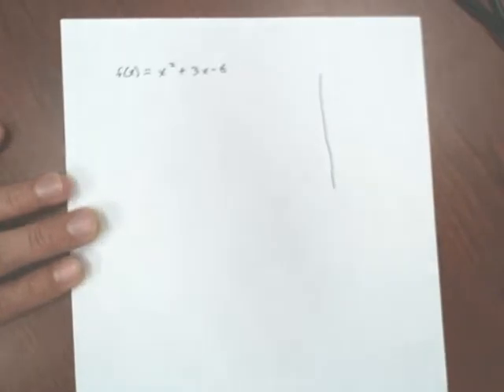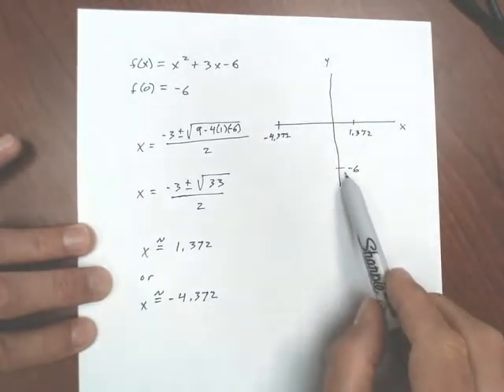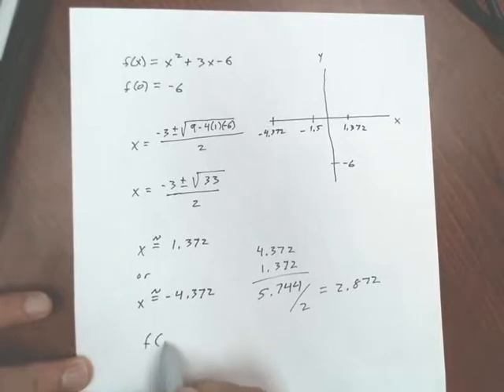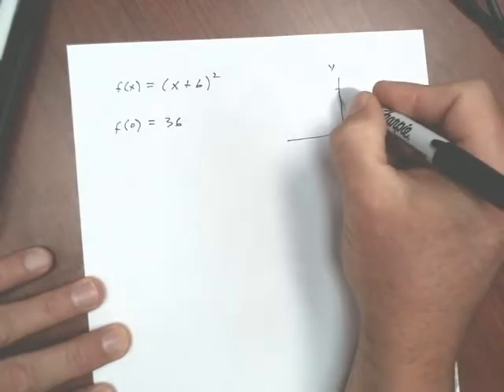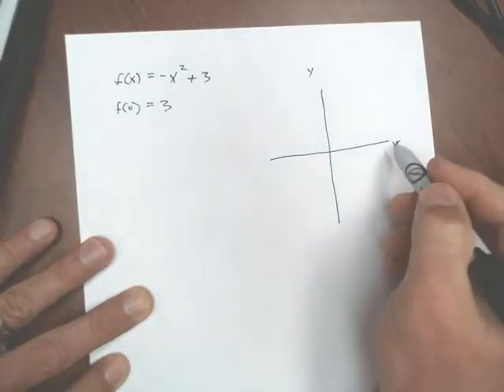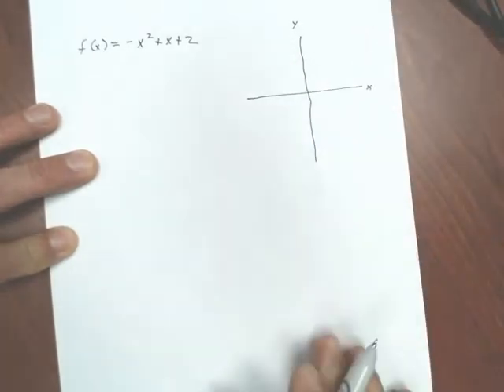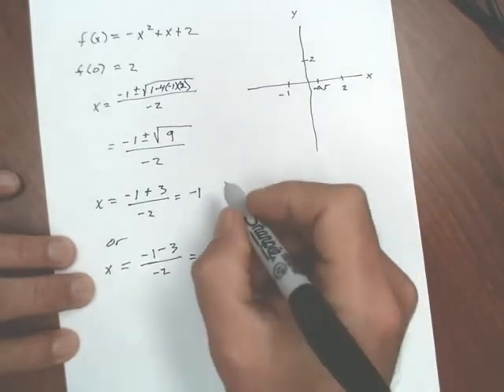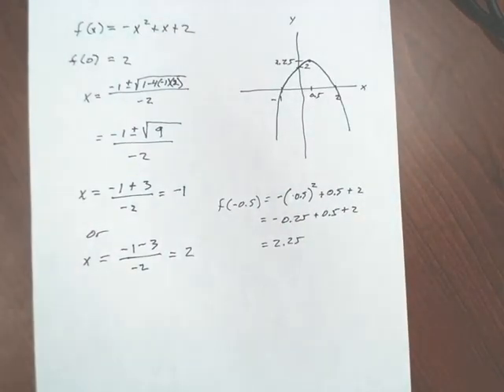Graphing nonlinear functions without calculus 2